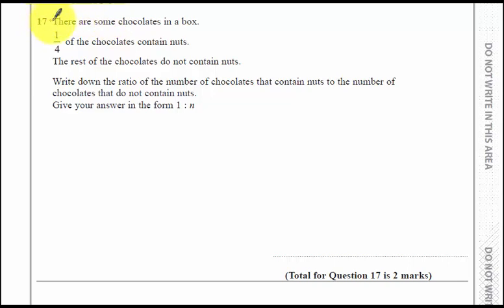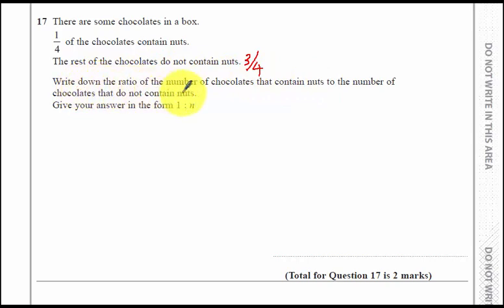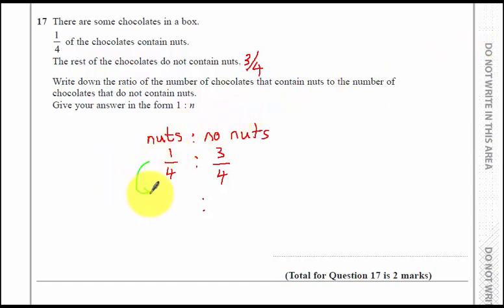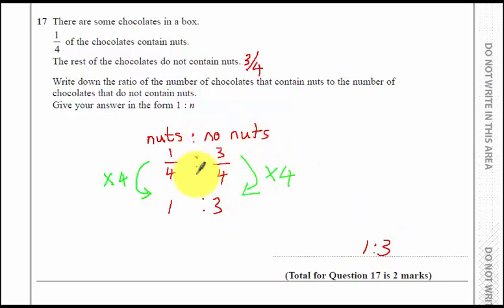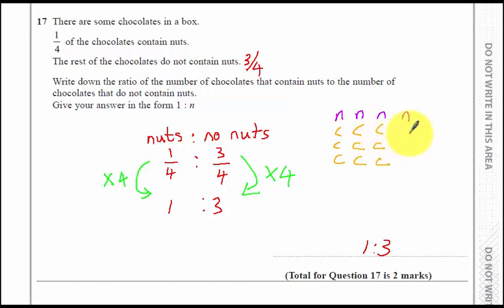Edexcel 2018 - Paper 1 - Foundation Q17 -GCSE Maths